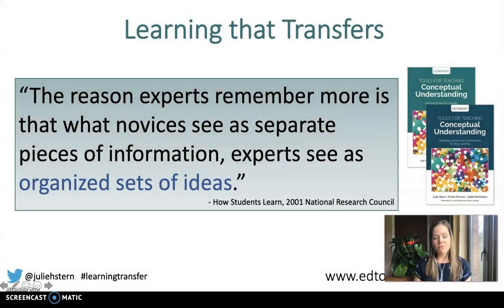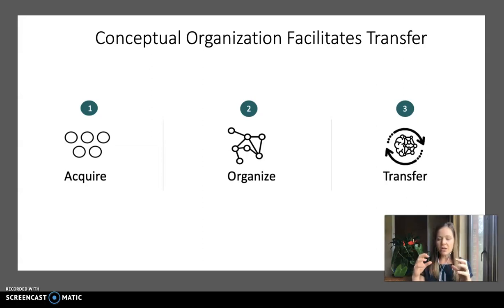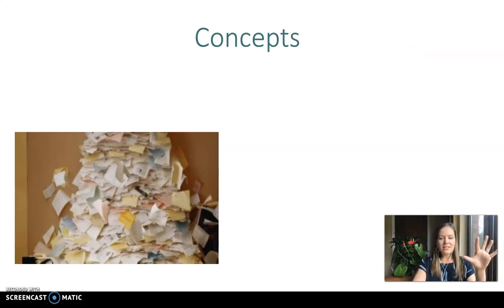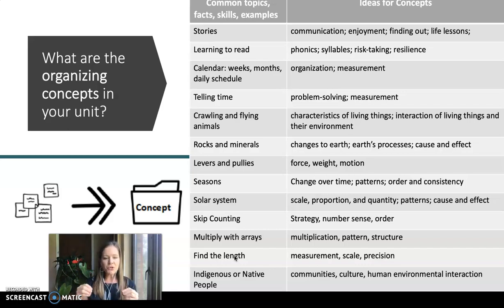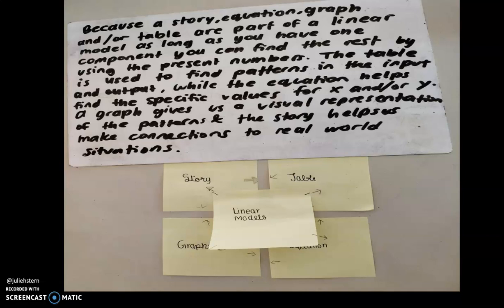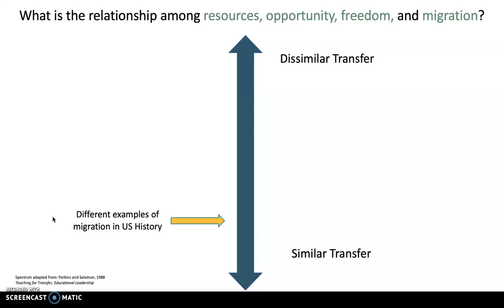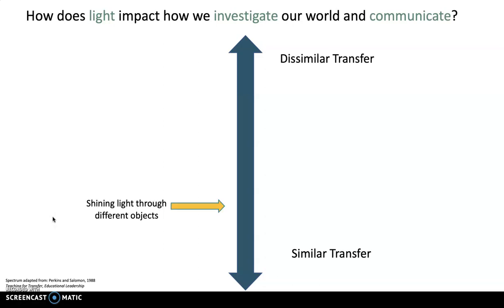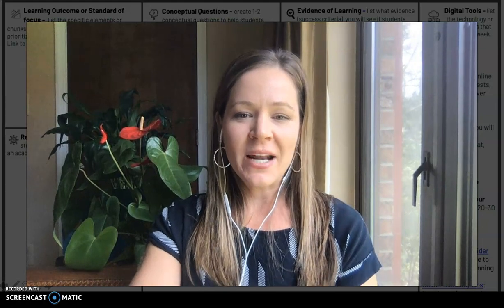Learning that Transfers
This video goes into a bit more detail about how to design units that foster transfer of learning to new situations. Link to online learning template and additional resources